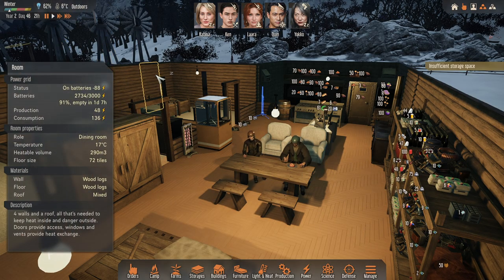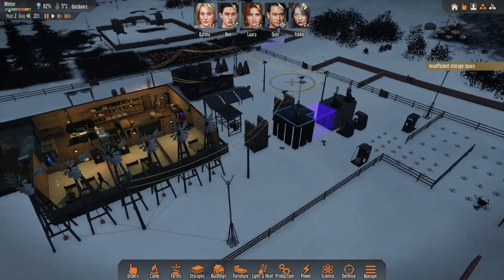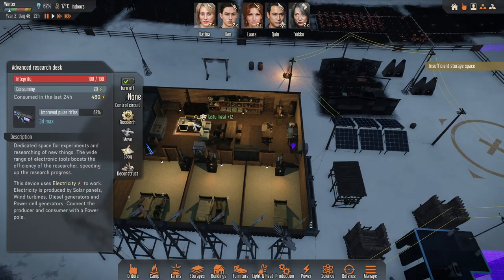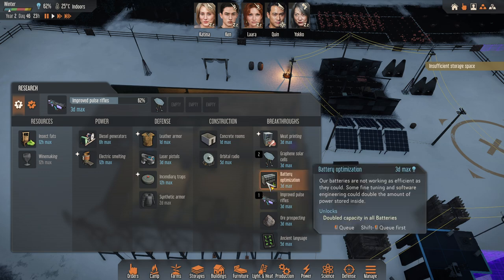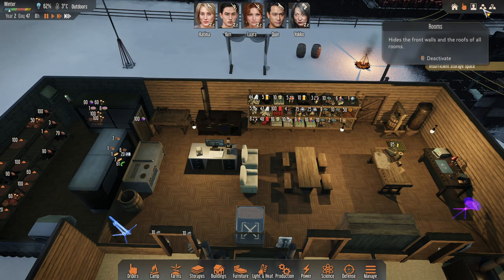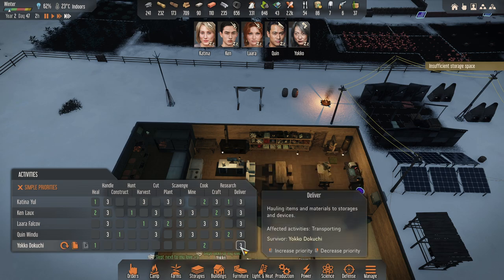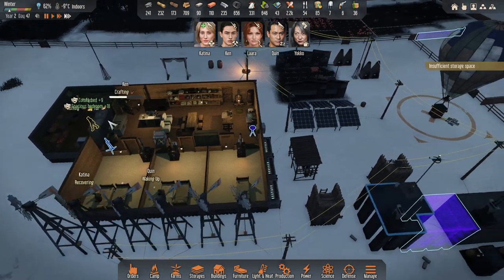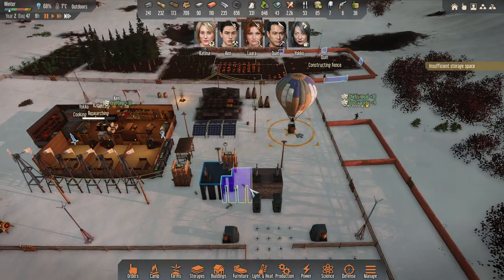Stranded: Alien Dawn - EP 10 (Hard) | Railguns 2.0 & Juno Get Reinforcements!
This playthrough of "Stranded: Alien Dawn" is set on hard difficulty. The Juno are back and they brought some friends with them! In this episode, we unlock the blueprints for crafting Railguns 2.0. The new and improved version is more accurate and has longer range.

Stranded: Alien Dawn is a survival sim, colony management game, that takes place on and alien planet.